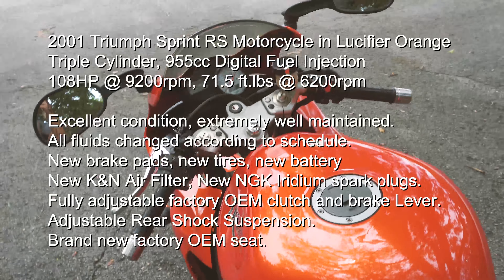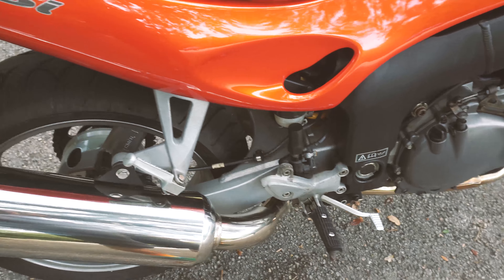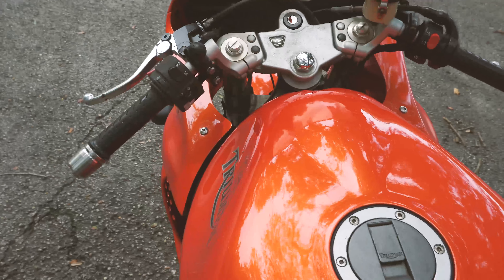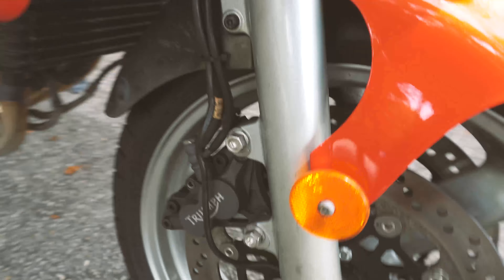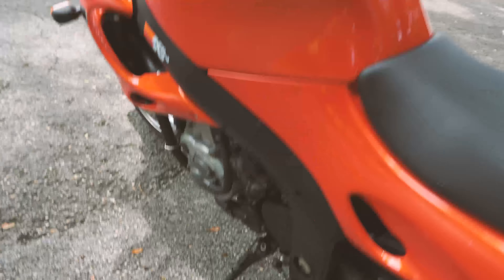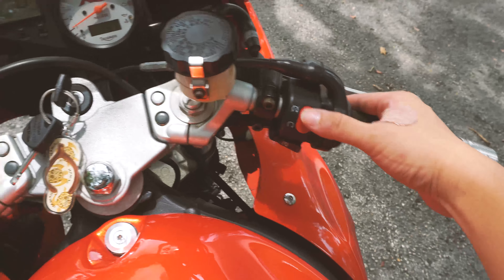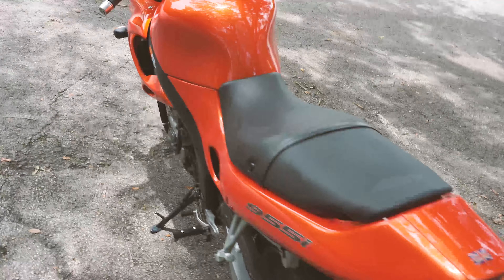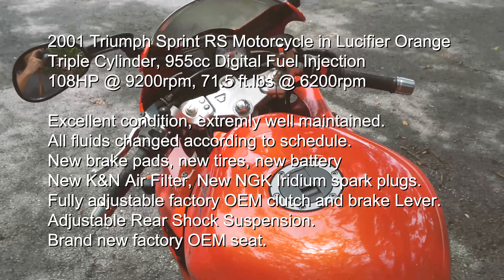2001 Triumph Sprint RS Triple Cylinder Motorcycle For Sale in Miami, FL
Selling due to family reasons. Up for sale is an extremely well maintained 2001 Triumph Sprint RS Motorcycle in rare Lucifier Orange color. The bike has only 8000 miles! Clean title in hand ready to transfer.

Triple Cylinder, Liquid Cooled, 955cc Engine with Digital Fuel Injection.

108HP @ 9200rpm, 71.5 ft.lbs of Torque @ 6200rpm

Excellent condition, never rode in rain, never raced, never wheelied, always covered.
All fluids/oil/filters changed according to schedule.
New brake pads, new tires, new battery.
New K&N Air Filter, New NGK Iridium spark plugs.
Fully adjustable factory OEM clutch and brake Lever.
Adjustable Rear Shock Suspension.
Brand new factory OEM seat.
Comes with tons of spare parts.

Comfortable riding position, beautiful triple engine sound, a practical naked street bike with smooth powerful torque across the RPM range.

Local meet up and cash transaction only.